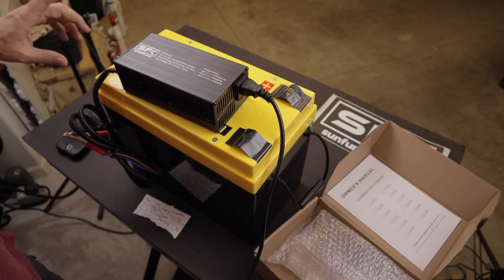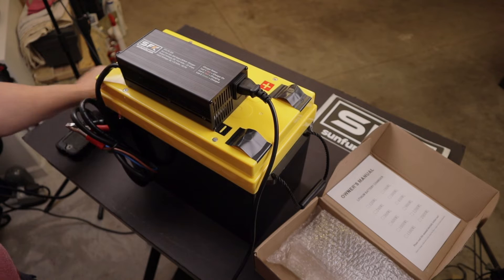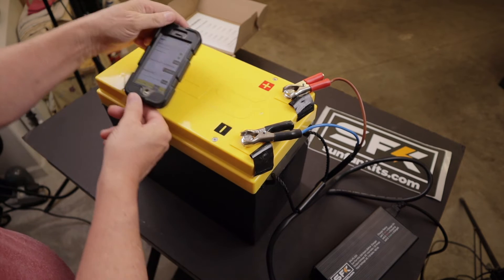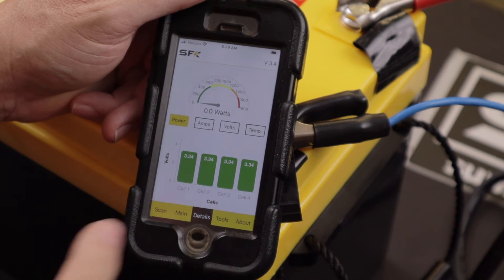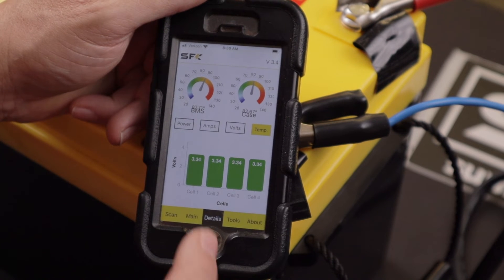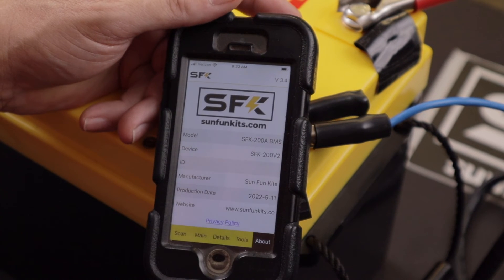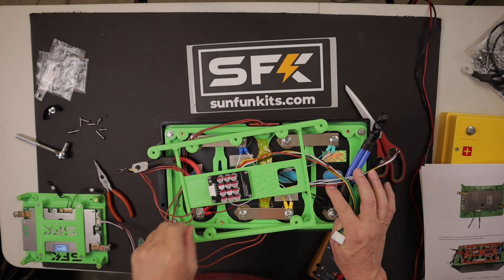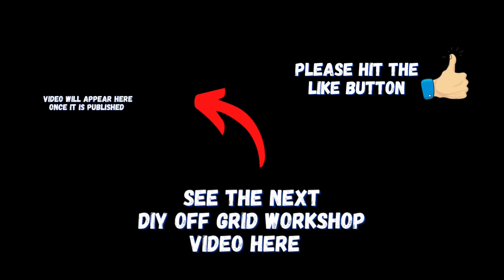DIY LiFePO4 Battery Initial Charge - Sun Fun Kits LiFePO4 App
DIY LiFePO4 Battery Initial Charge - Sun Fun Kits LiFePO4 App - Initial charging of the DIY LiFePO4 battery kit using the SUN FUN KITS 13.6V 330 WATT LITHIUM CHARGER LIFEPO4. I'll also give you an overview of the SFK LiFePO4 battery BMS App.

SFK 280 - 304AH THERMALLY HEATED LITHIUM BATTERY KIT READY TO BUILD

SUN FUN KITS 13.6V 330 WATT LITHIUM CHARGER LIFEPO4